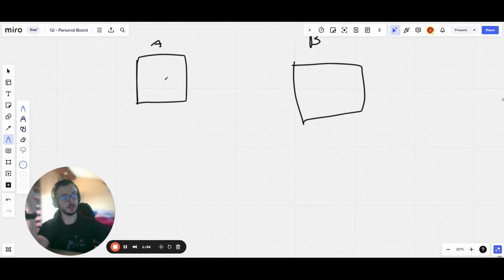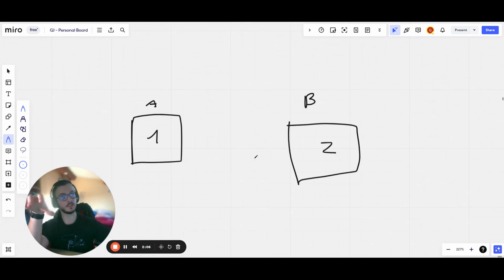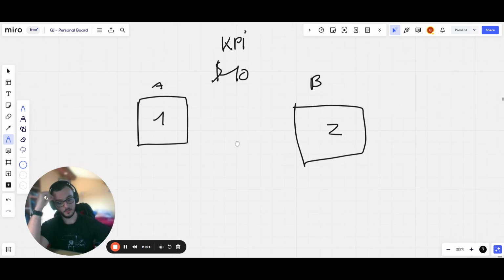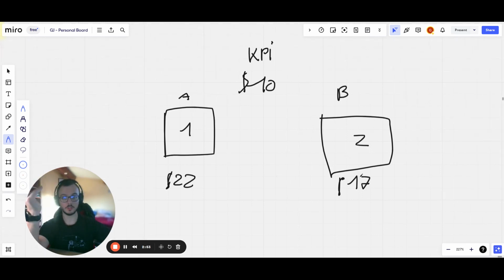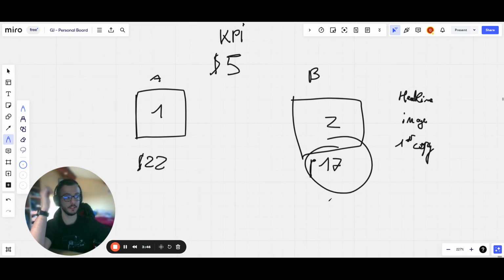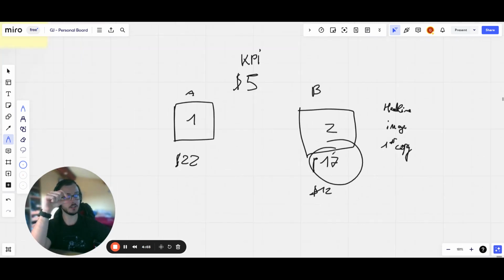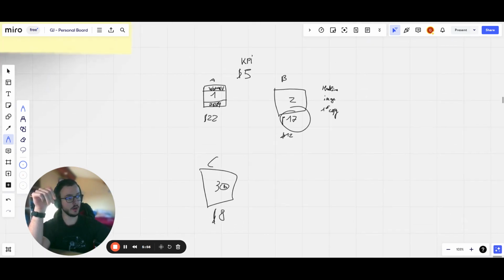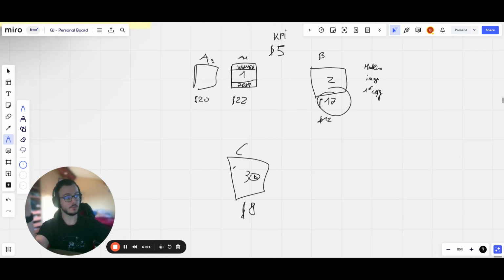How To Always Find An Ad That Work (for real)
I hate sales funnels and being pitched as much as you do, but if you are curious about how we help gym owners beyond what's on this channel the link below will explain. I'm a business owner like you, I hate bullshit, email optins and "FREE Trainings" (lol). You won't find any of that there. Check it out.

If you want to get FREE value bombs on a daily basis, join our Free Facebook Group made for Gyms Owners who want to Systematize Client Acquisition where we share our best strategies to get gyms to 7 fig+:

There’s nothing that ALWAYS works… well besides this.

If you understand what’s in this short video you’ll never be at the mercy of ads, another coach, or an agency, you’ll have control.

I share the step-by-step process on how we get 20-50 members per month for all types of gyms, and it’s dumb simple, but most people don’t want to sit down and learn.

If you do you won’t need us to do this for you.

Yours in Health & Success,

Gabriel